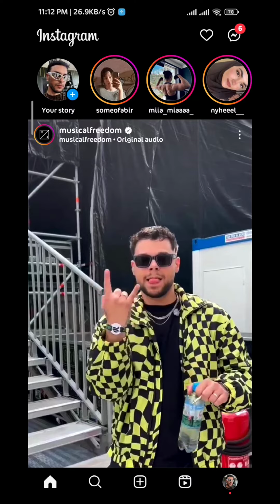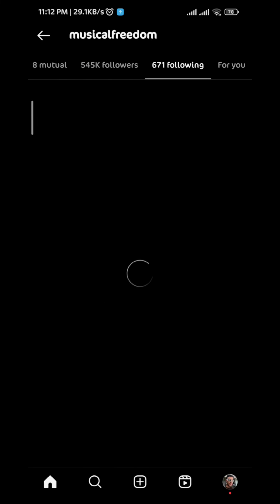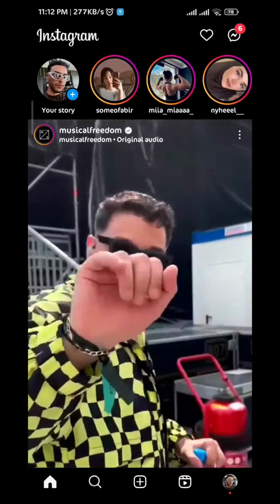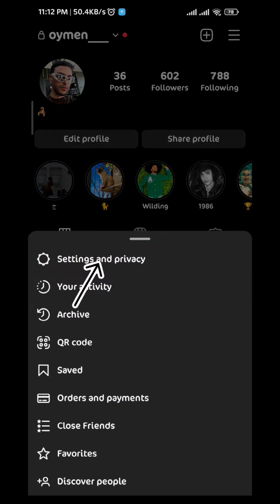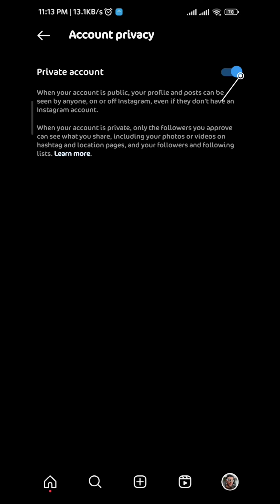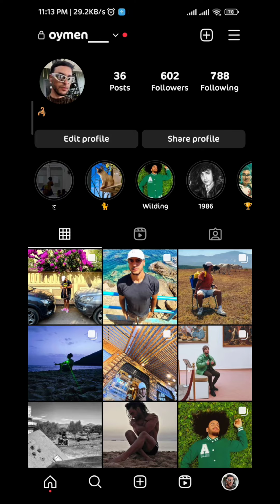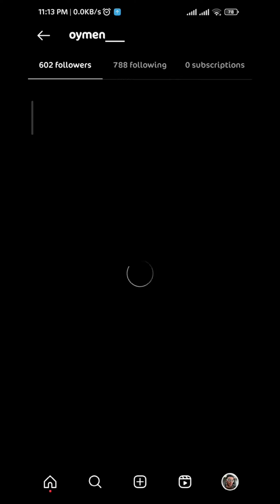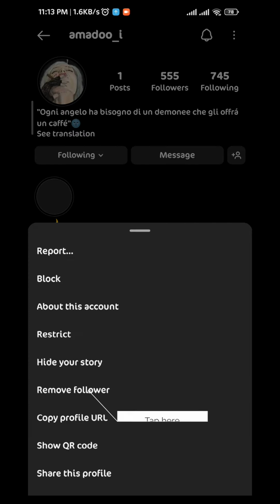How to Hide Following List on Instagram (2023)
In this video I will show you How to Hide Following List on Instagram

This video is a step-by-step tutorial on how to hide following list on Instagram from followers